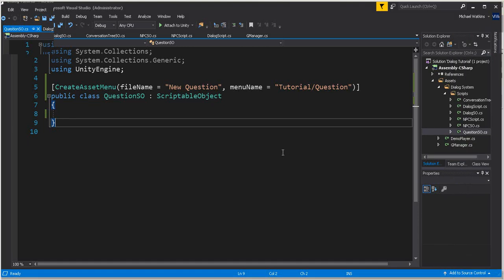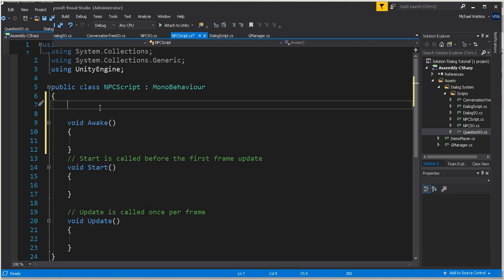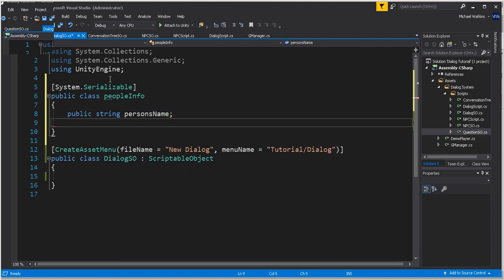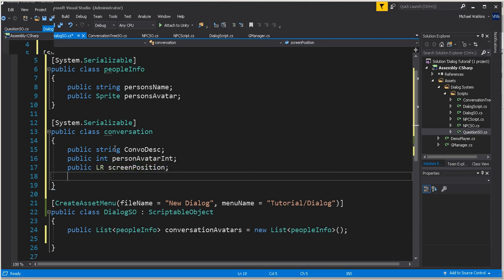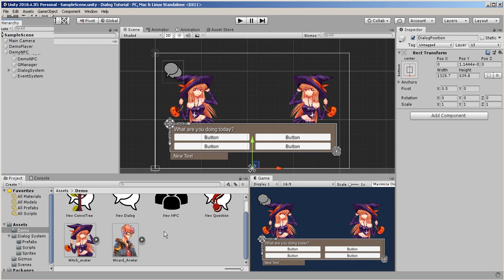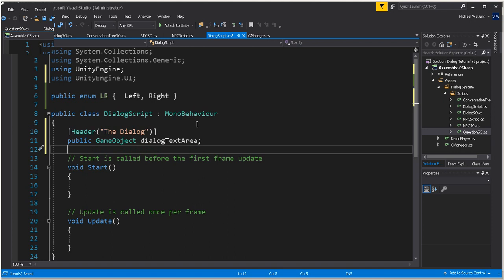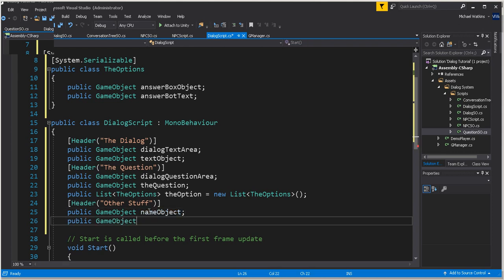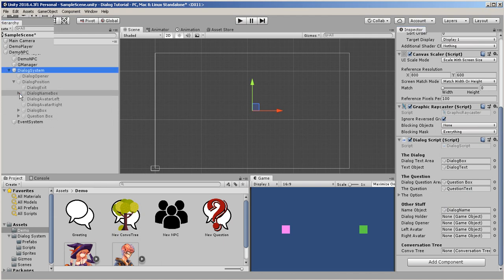SO Dialog System 2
This is an old system. For a more advanced system with text effects and conditional dialogue you can watch

This tutorial took a few different cuts since I was trying to do it in between classes at school.
The two characters in this tutorial came from
dragonart.com and the artist's name is Dawn.